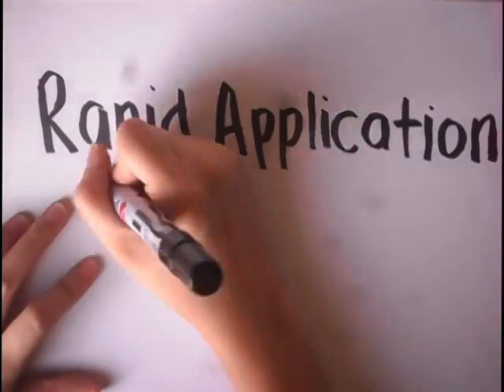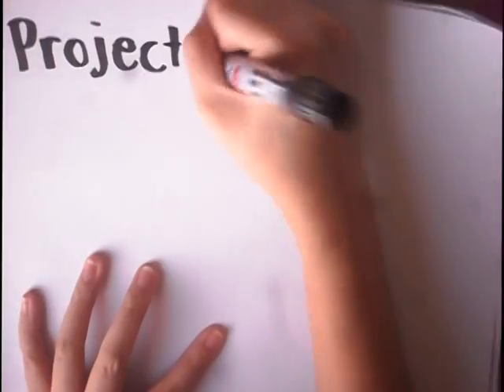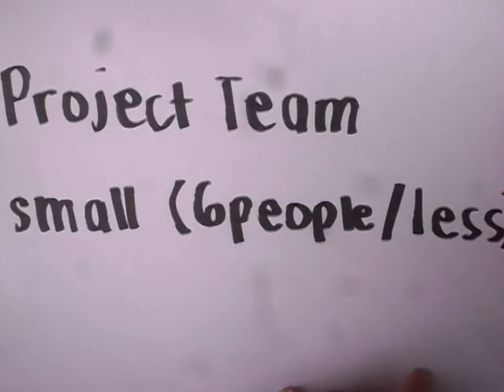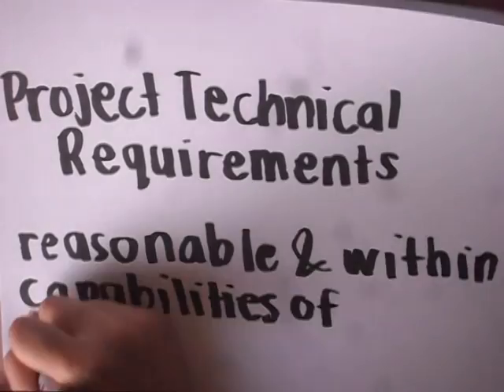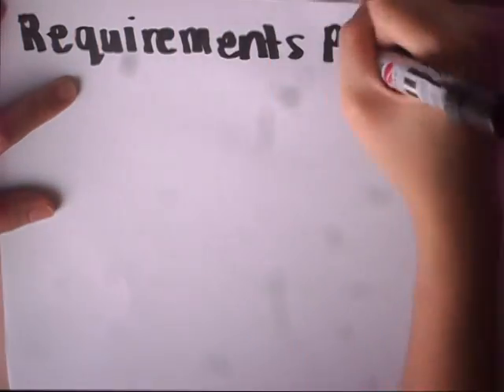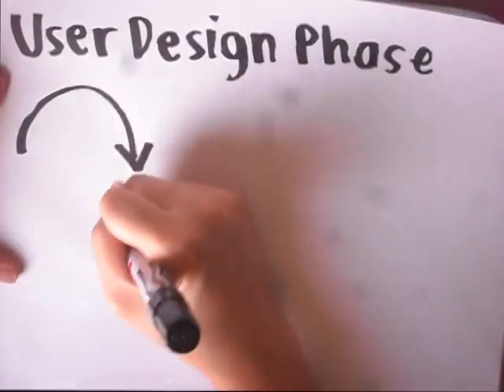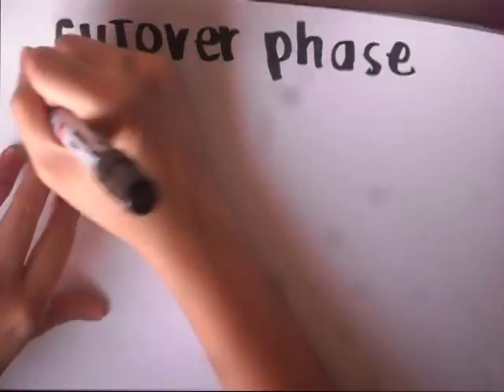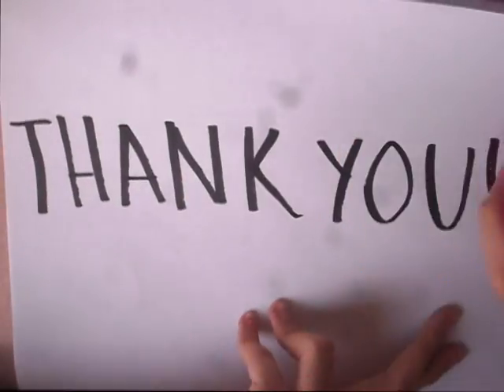Rapid Application Development (RAD)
INFOVIS S13
Cruz
Campos
Lapus
Lin